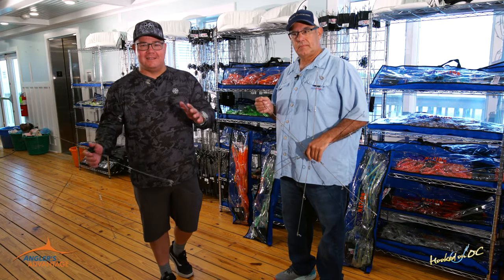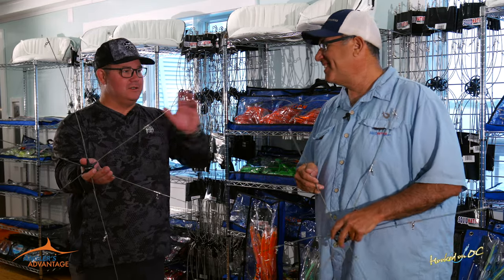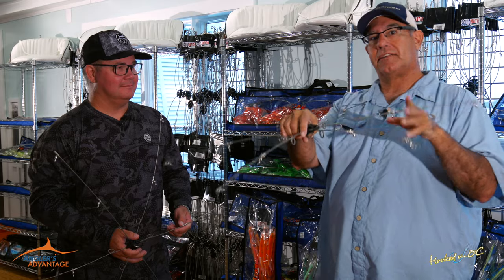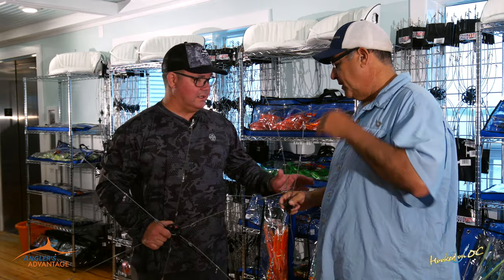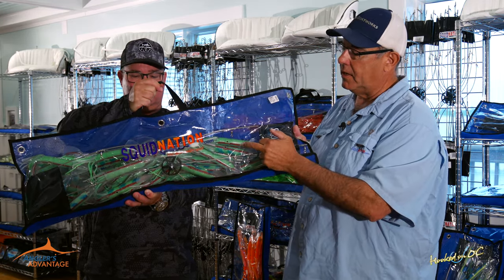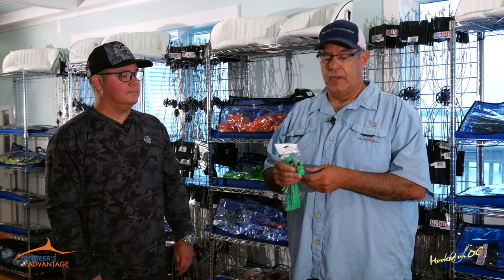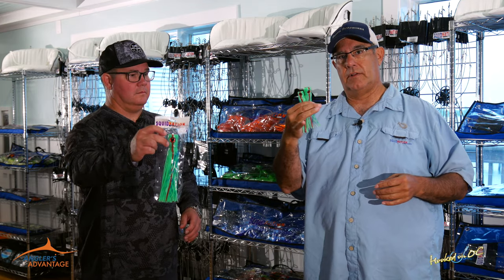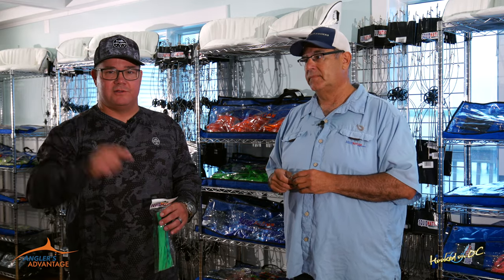Atlantic Tackle's "Angler's Advantage" For 'Hooked On OC' - Squidnation 21'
A promotional spot from the TV Show "Hooked On OC" with an Angler's Advantage at Atlantic Tackle located in the Harbor in West Ocean City, Maryland at Sunset Marina with a product segment about Squidnation. for the TV show "Hooked On OC", produced by Unscene Productions for June 2021.